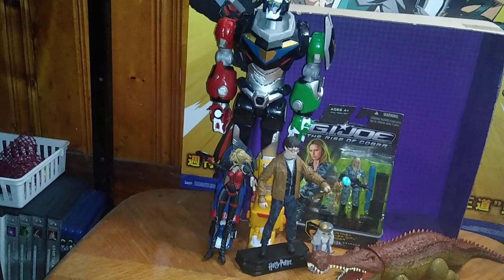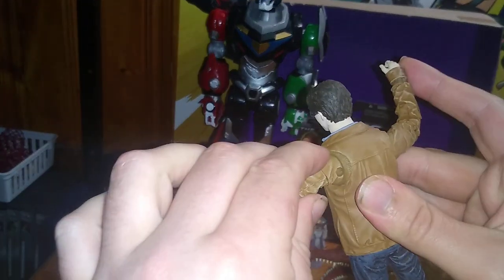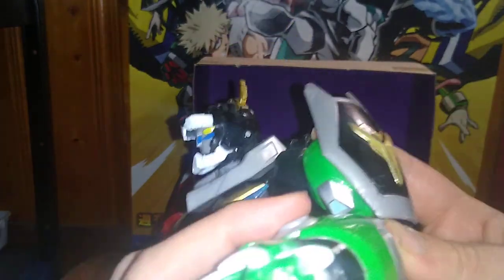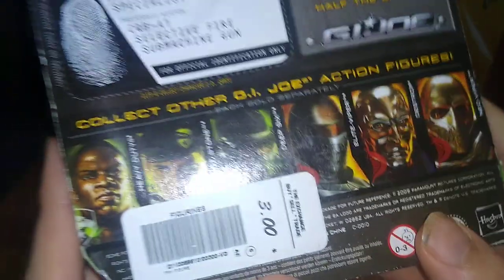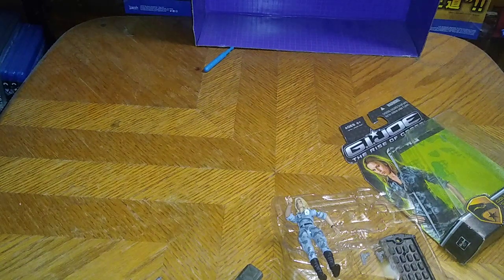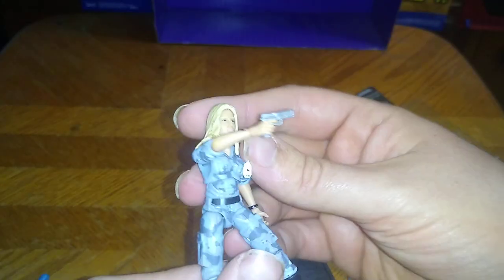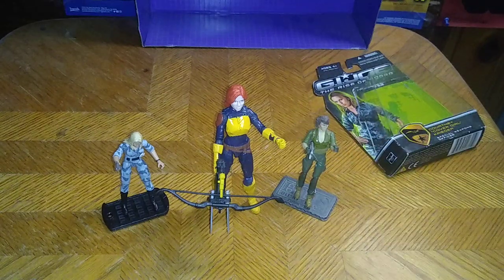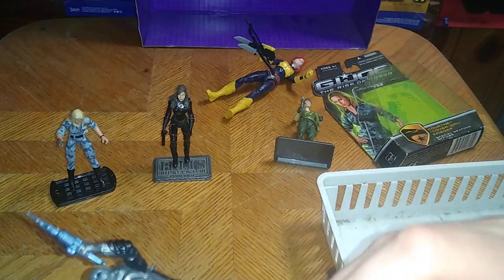ARMITAGE III (1995)-ANIME & SUMI-RANDOM ACTION FIGURES 7/2/23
EDDIE HILL REVIEWS:  ARMITAGE III (1995)-ANIME & SUMI-RANDOM ACTION FIGURES   7/2/23